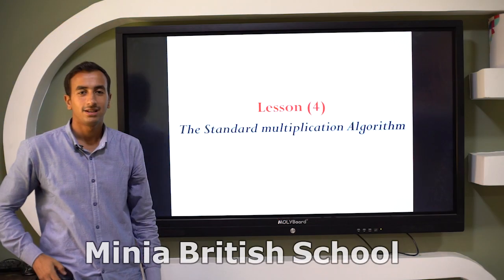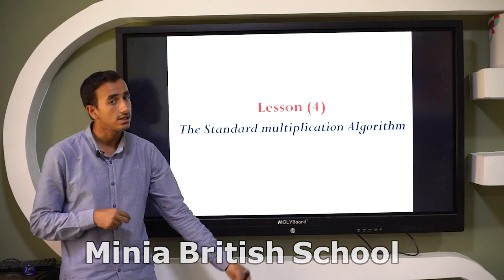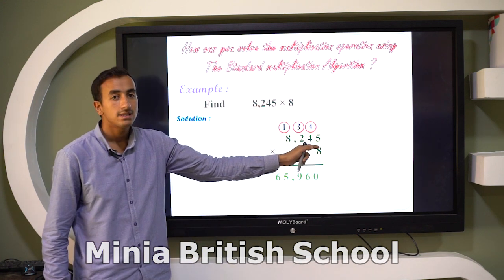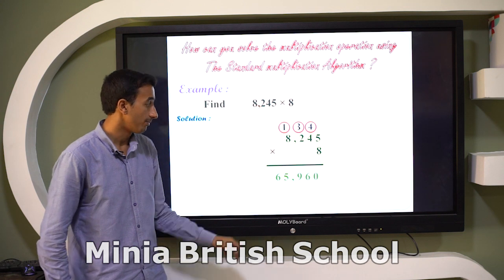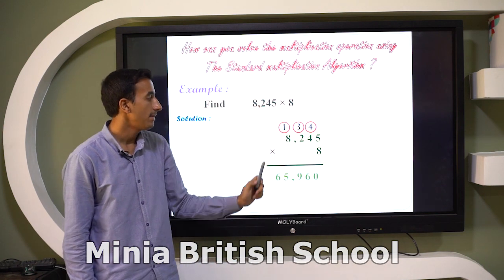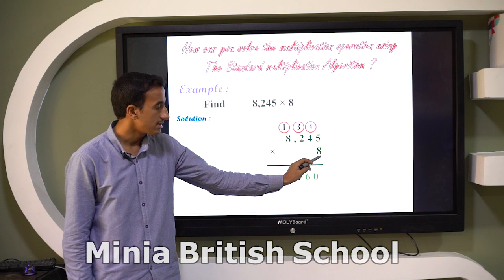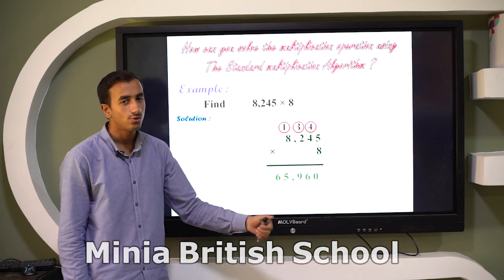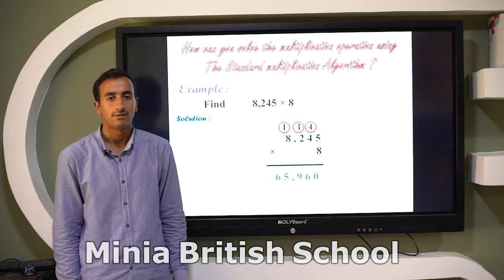The standard multiplication Algorithm- Lesson "4" |Math - Grade 4